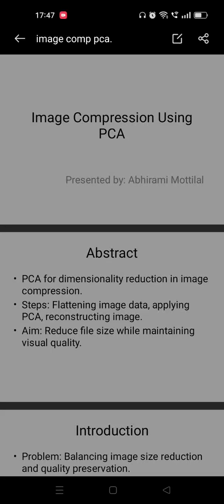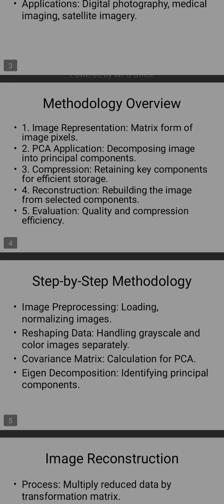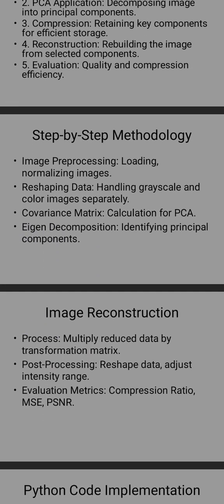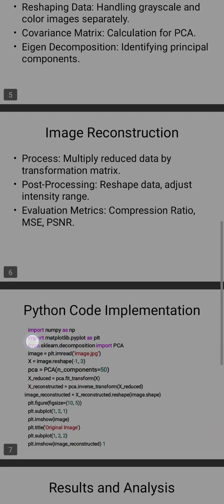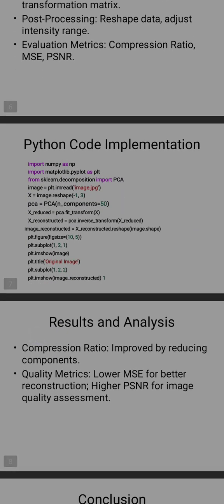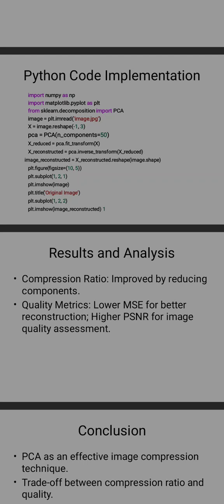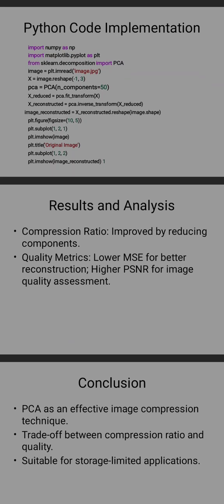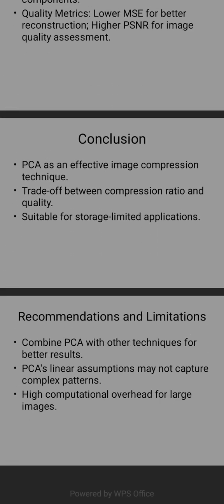January 14, 2025